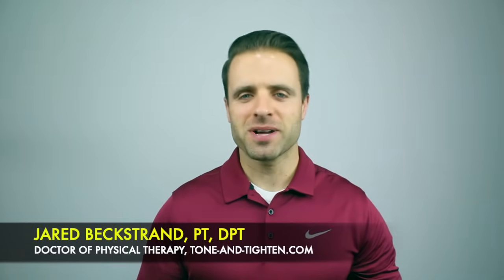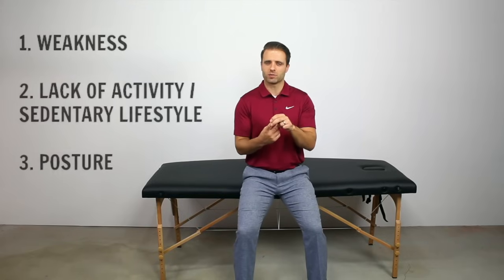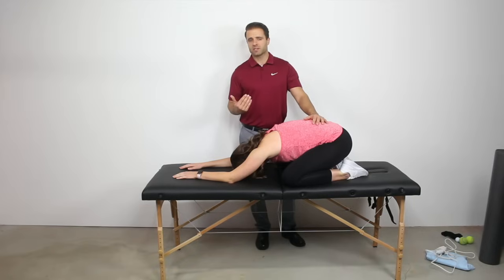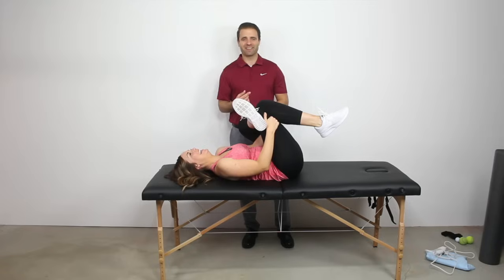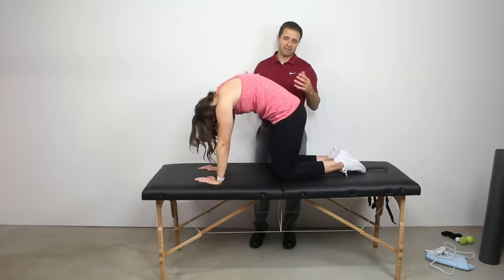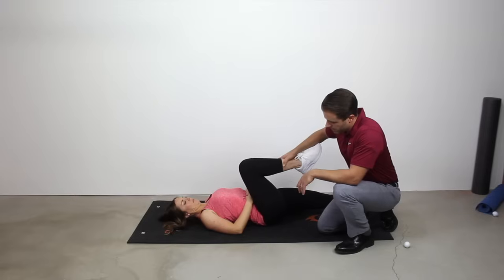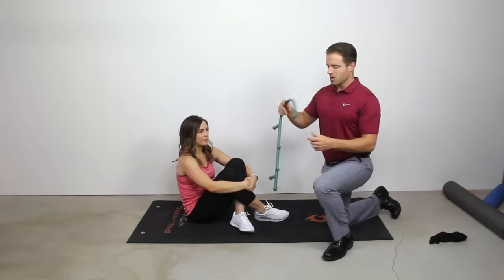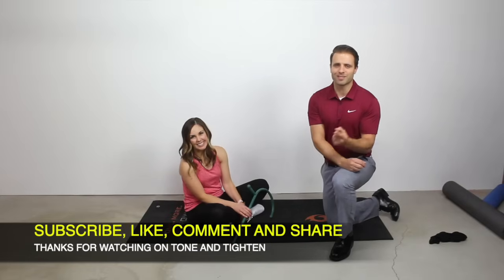How to get rid of muscle knots and pain in your lower back FAST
10 Ways To Fix Lower Back Pain FAST! Physical therapy tips and advice from Tone and Tighten.

What are muscle knots in your lower back? What are the best ways to relieve muscle knots in your lower back?

As a doctor of physical therapy, these are questions that I answer all day long. Today I wanted to share with you 10 things you can do right now at home to eliminate muscle knots in your lower back.

How To Get Rid Of Muscle Knots In Your Lower Back

Heat - facilitates blood flow and causes knot to "release".
Stretching - promotes elongation and tissue relaxation in knotted areas.
Exercise - actively contracting and relaxing tight muscle fibers is great way to get them to "reset".
Massage - promotes blood flow and relaxation.
Trigger Point Therapy - helps muscle knot to "release and reset".
Postural Corrections - treat the cause of the pain, not just the symptoms.

WHAT ARE MUSCLE KNOTS?
Muscle knots are hard, sensitive areas in our muscles where the muscle is in a shortened, contracted state even when the muscle is supposed to be at rest.
These muscle knots are commonly found in our neck and shoulders, lower back, and hips and are a common condition that affect millions of people everyday.
They are often caused by weakness, injury, posture problems, and stress (these are just a few common causes).

HOW TO TREAT MUSCLE KNOTS
Keep in mind that treating your muscle knots can take some time. You didn’t develop them overnight; chances are they’re not going to go away overnight, also.
To treat your muscle knots you’ll need to focus on two things: "breaking up" the knotted tissue and calming down the inflamed nerves.
Below you’ll find a list of the most effective methods to alleviate your muscle knots at home.
Be sure to watch this video for demonstration and detailed instruction on each one of these interventions:

1. Heat: applying heat to an area causes capillaries to dilate, thereby promoting more blood flow into that area. Increasing blood flow to knotted muscle fibers can be an effective means of getting knots to release.
2. Stretching: as mentioned previously, muscle knots are areas of the muscle that fail to fully relax/elongate. Stretching the muscles in which these knots lie is an effective way to stretch out the knot, decrease tension, and decrease your pain.
3. Exercise: the stronger your back, the decreased pain you'll have overall. Period. So much of my day is spent demonstrating and recommending core exercises to people and the results really speak for themselves. Strengthening the muscles in your back will help to not only eliminate the muscle knots you have, but keep them from coming back as well.
4. Trigger Point Therapy: It's not uncommon to hear muscle knots referred to as "trigger points". This nomenclature simply means pain in one area that manifests itself in another. Muscle knots (or trigger points) respond well to "trigger point therapy" or a "trigger point release". This means you apply a pressure to the area of tight muscle fibers and then sustain that pressure until the knot "releases" or the fibers reset.
5. Postural Corrections: It's one thing to treat SYMPTOMS; it's quite another to treat the actual CAUSE of your pain. Oftentimes the knots you feel in your lower back are a symptom of a bigger issue and oftentimes that bigger issue is poor posture.